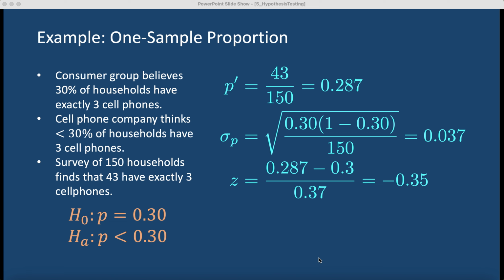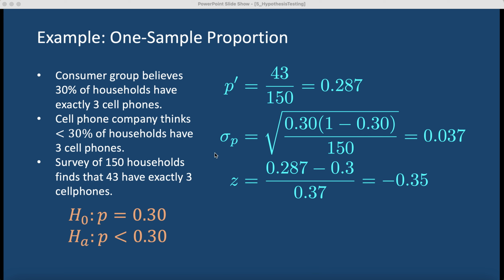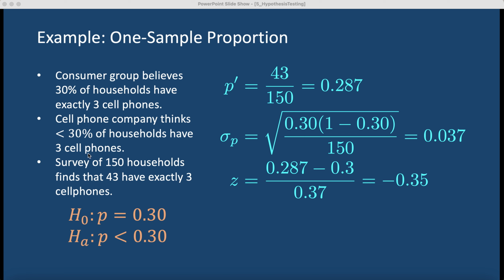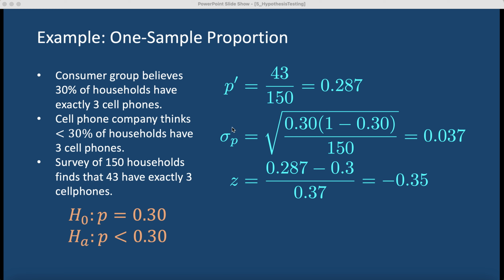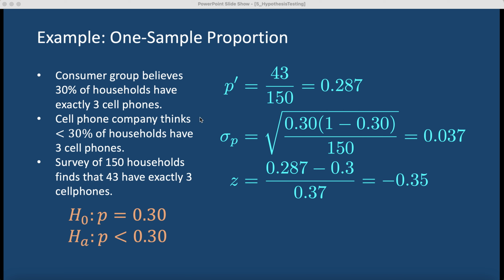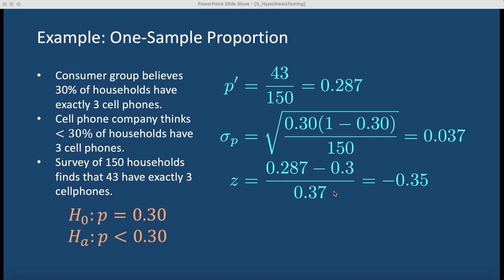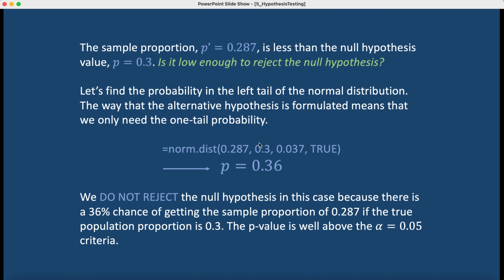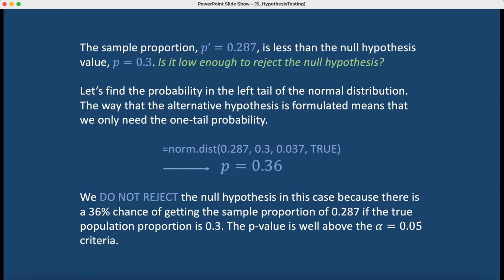One Sample Proportion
One sample hypothesis test for a proportion